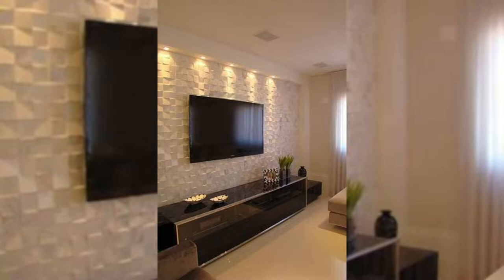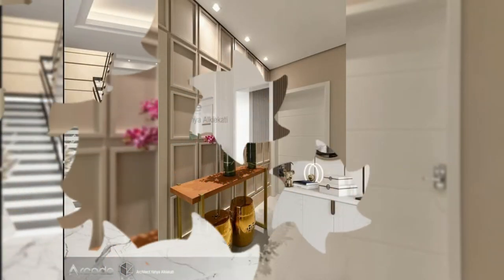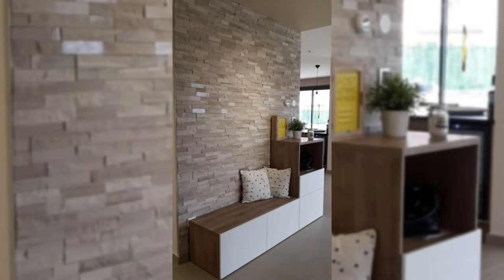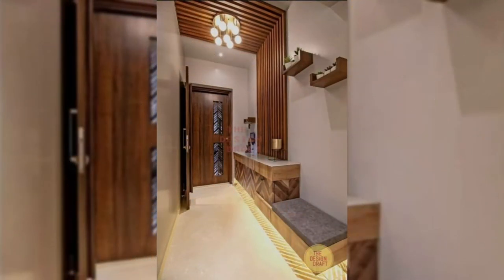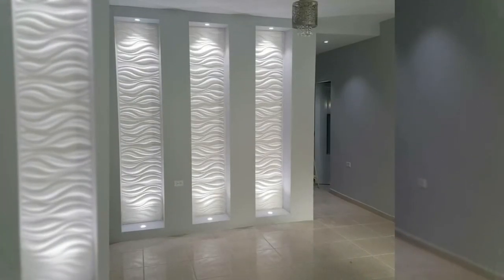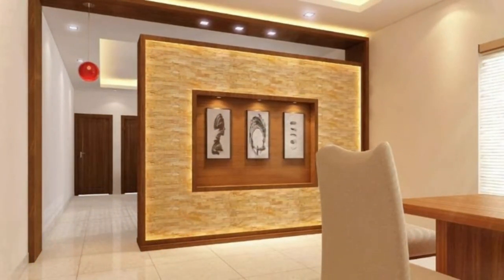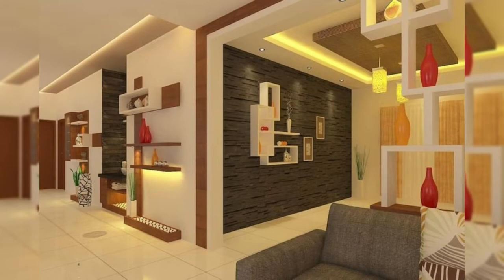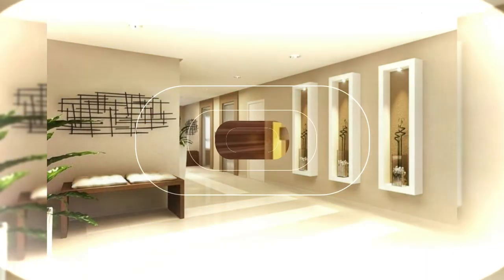100 Wall decorating ideas | Living room wall decor design catalogue 2022